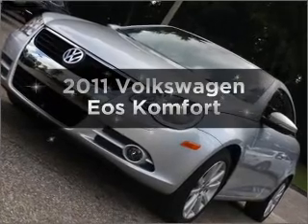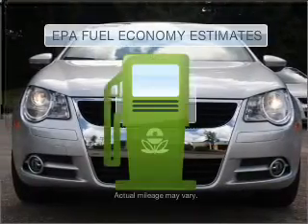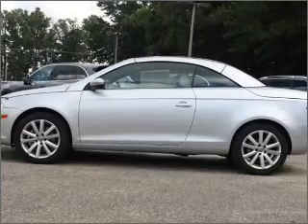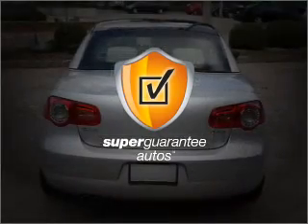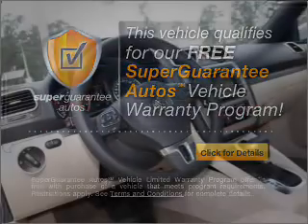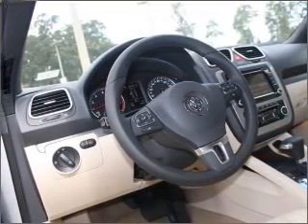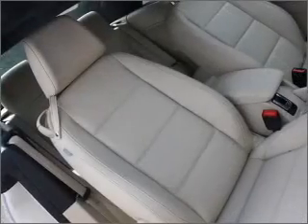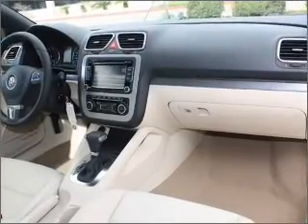2011 Volkswagen Eos - Tallahassee FL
Year: 2011
Make: Volkswagen
Model: Eos
Trim: Komfort
Engine: 2.0 liter inline 4 cylinder 16 valve
Transmission: 6-Speed Automatic
Color: Reflex Silver
Mileage: 13
Address:
3705 W. Tennessee Street